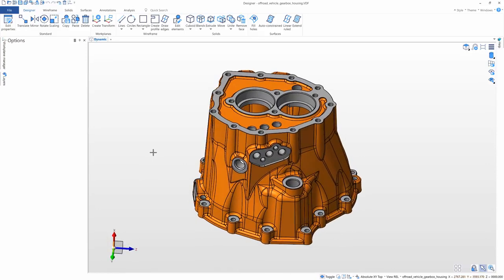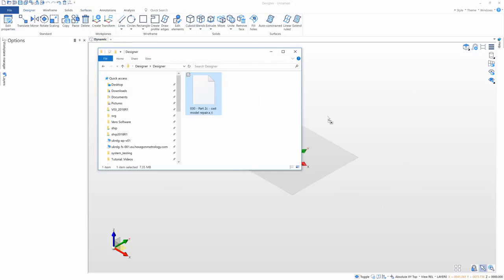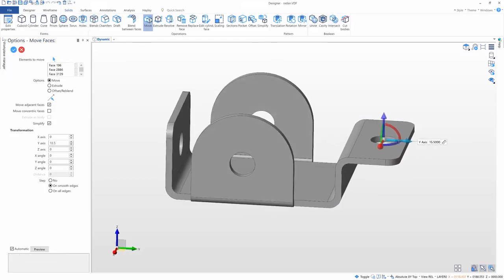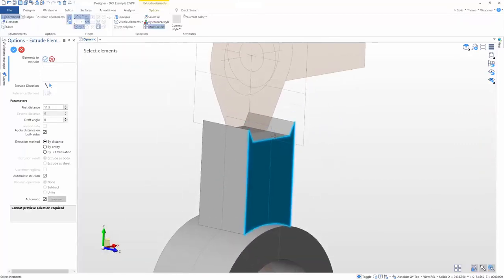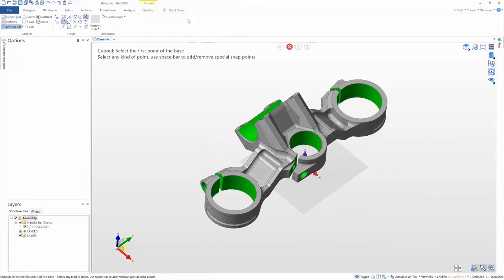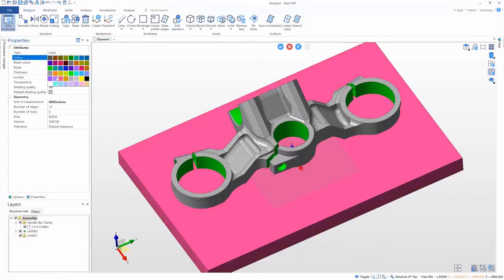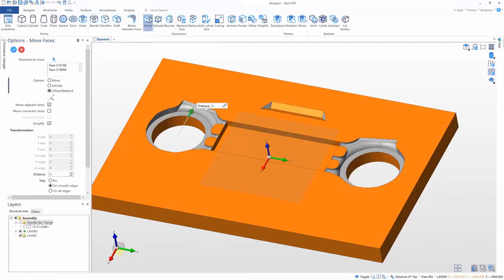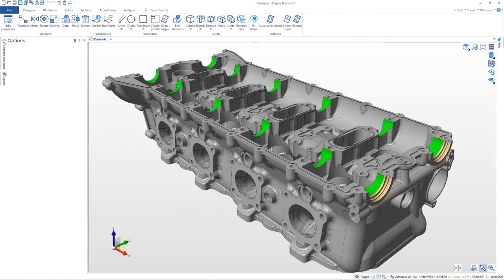Vero Designer CAD for CAM прямое CAD-моделирование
Designer заполняет промежуток между CAD и CAM частями Edgecam. От проектирования креплений до исправления и починки изделий, Edgecam Designer — подходящее CAD-решение для подготовки геометрии к производству.

From fixture design, to part repair and modification, Edgecam Designer is the ultimate CAD solution for taking geometry through to manufacture. The solution is available as part of Edgecam, Surfcam, WorkNC and VISI software products, but also as a separate application, known under the name of Designer.